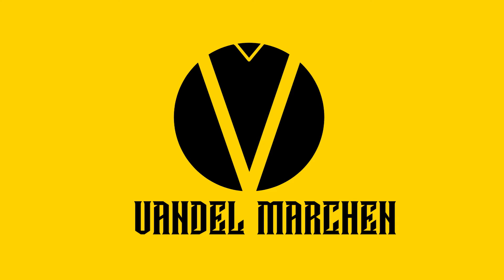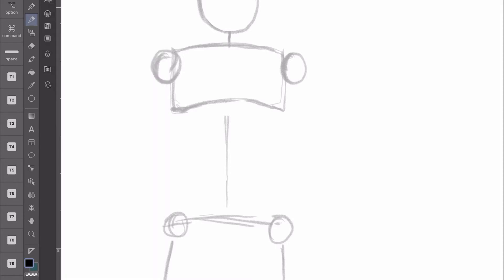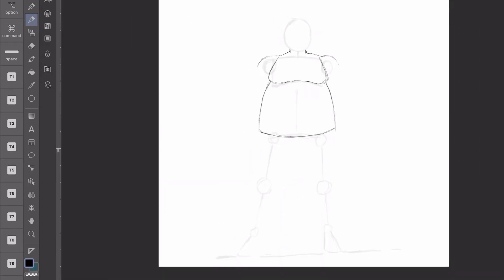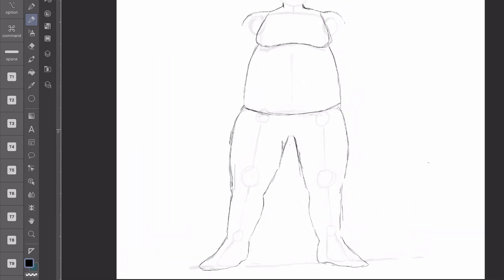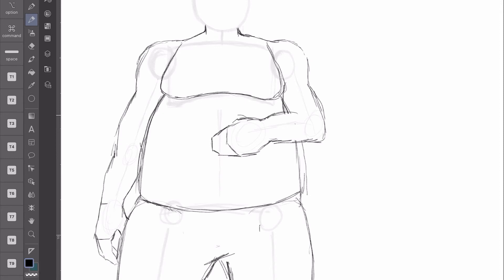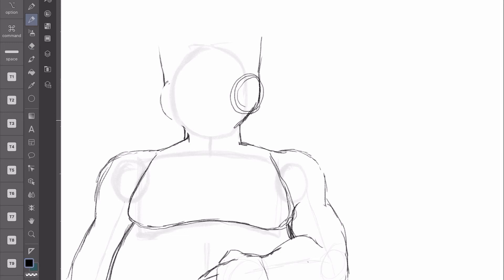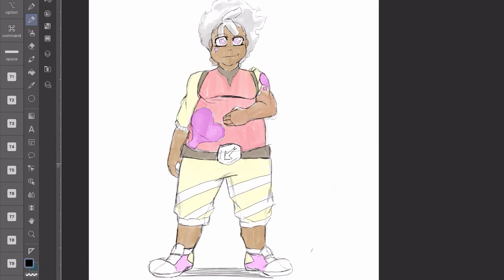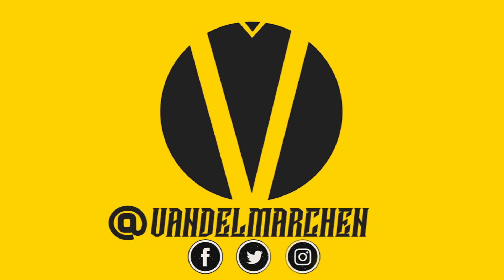How To Draw Manga: Drawing Fat Characters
How To Draw Manga: Drawing Fat Characters is all about how to Drawing big dudes, fat dudes, fluffy dudes. This video builds off of the previous videos so check those videos out. Just like we talked about before we start with the Body frame. Then we fill in the details adding in the meat of our big dude. I think that working with the stomach will help better give an idea of the proportions. Then working on the legs and arms and lastly the face. Working on the face is important because it'll help with the proportion and working on the face making it a bit chubby will help with the sale of the big guy. With that, all taken care of the clothes are up to you and you'll be able to do as you please. I hope this video was informative.

🌟ABOUT ME!
My name is Vandel Marchen. Hey! I'm here to teach you all the tips and tricks about manga and comics. I'm here to push your visual storytelling for creating manga and comics to its limits. This is done through harnessing your innate talents using proven methods for storytelling and helping you make your manga and comic stronger and having everyone talk about it! Manga and comics aren't just about art, cool power, and hype fights. It's about stories, characters, and worlds that we all get lost in. There are many techniques to convey your innate talents to the world and that's what this channel is all about.

🌟MY GEAR Webcam: Logitech C920 Camera: Canon EOS M10 Mirrorless Camera Kit with EF-M 15-45mm Image Stabilization STM Lens Kit
 Card: Elgato Cam Link 4k Editing Software: Adobe Premiere Pro Art Program: Clip Studio Paint Pro EX & Photoshop CC Art Tablet: Ipad Pro: Blue Yeti X Pro USB Microphone